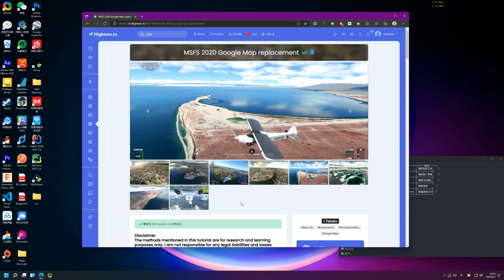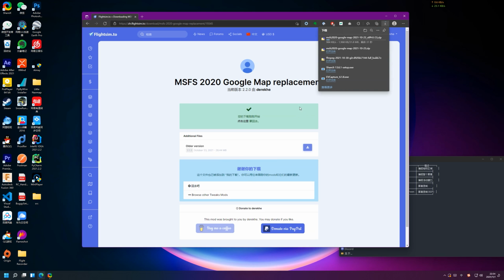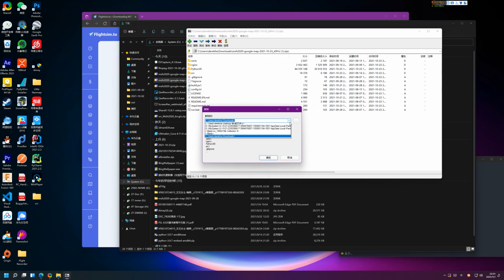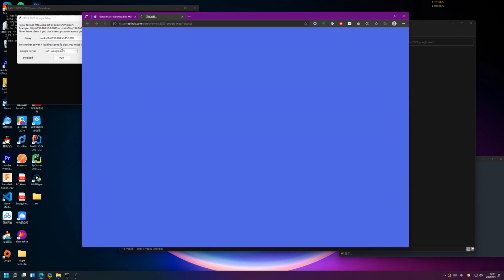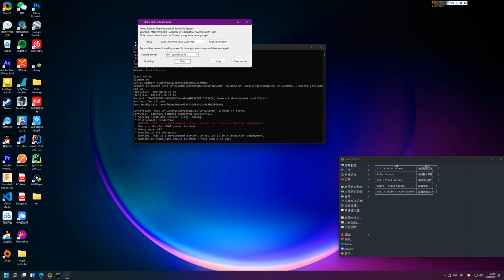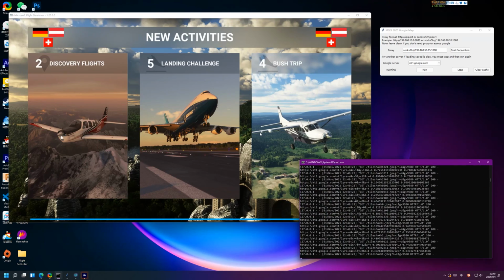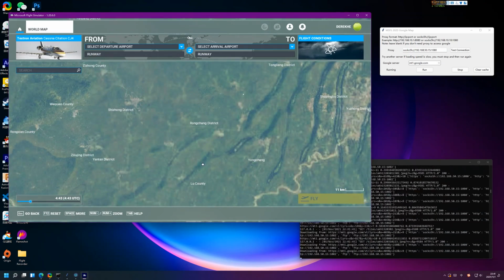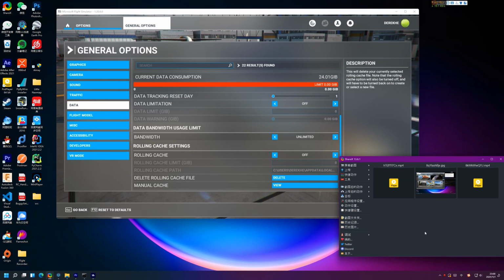MSFS2020 Google Map Replacement (outdated)